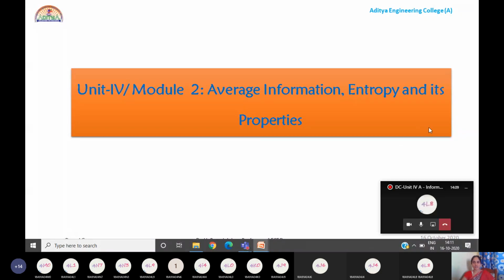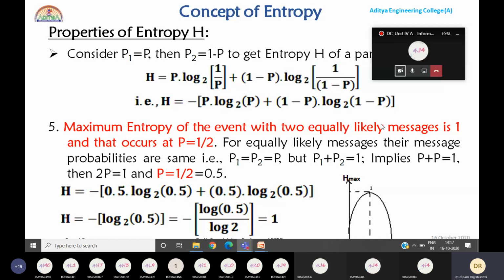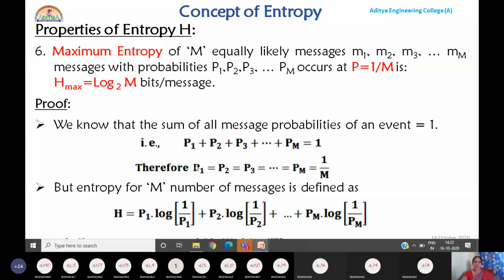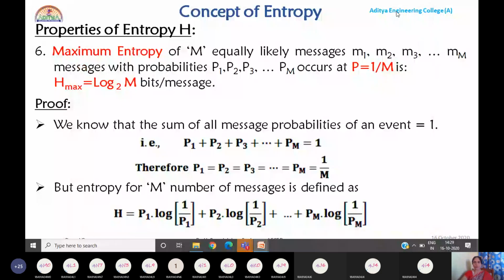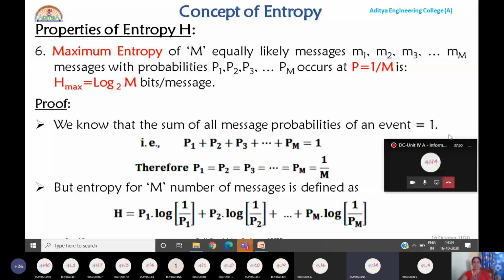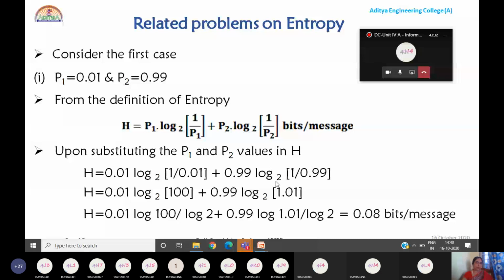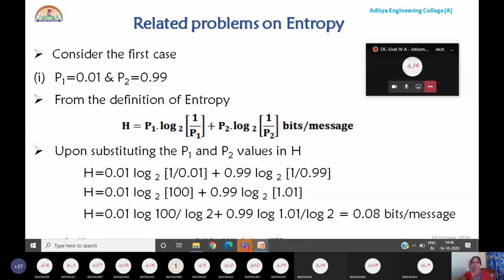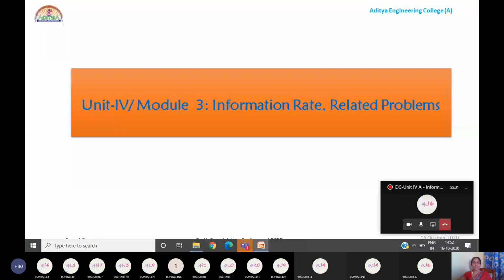L32 - Properties of Entropy and related problems - Information Theory